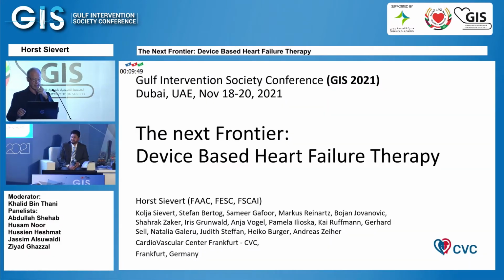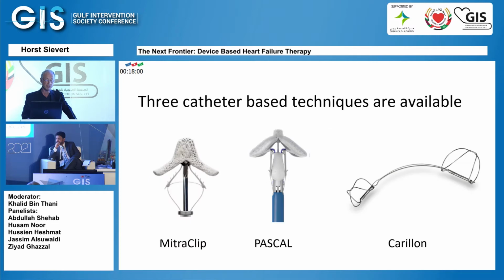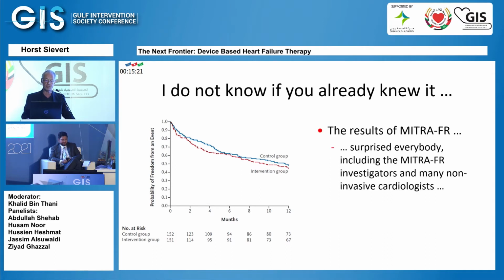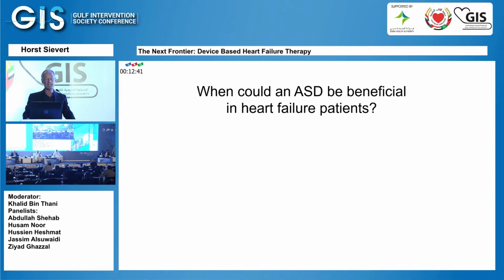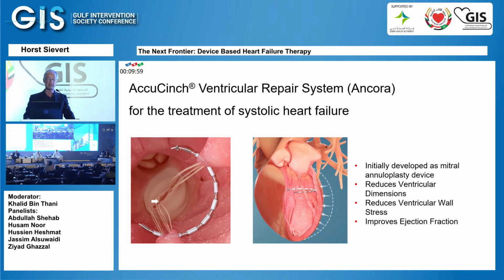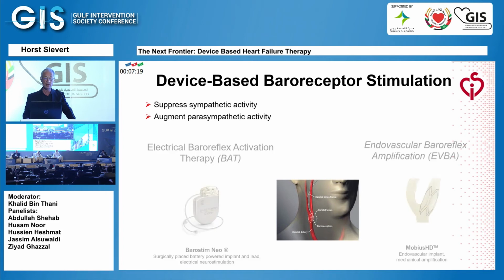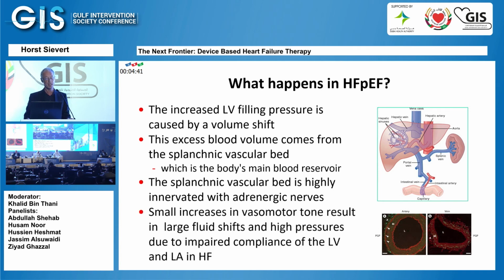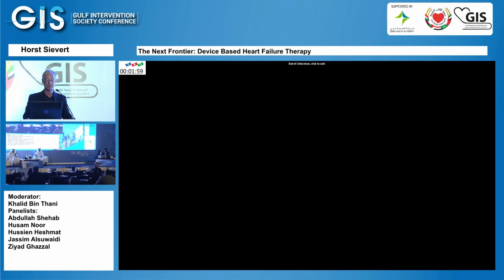17 Horst Sievert The Next Frontier Device Based Heart Failure Therapy